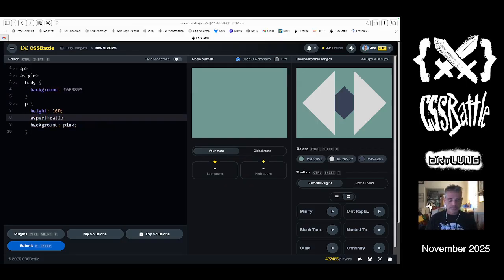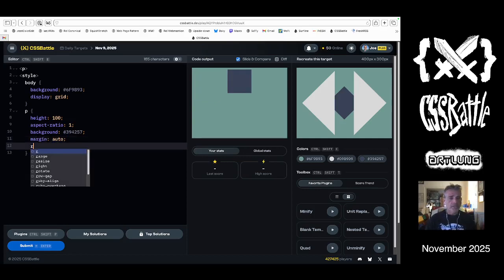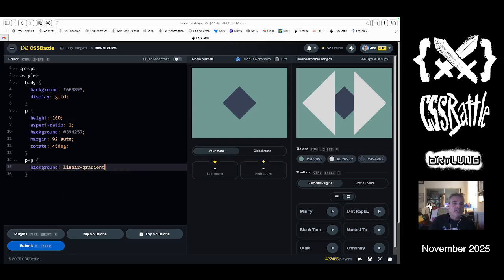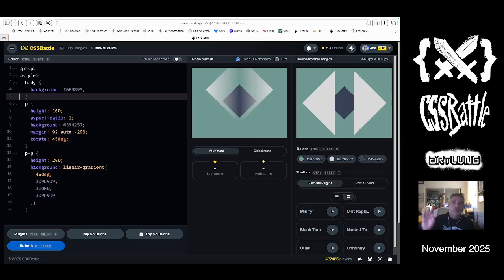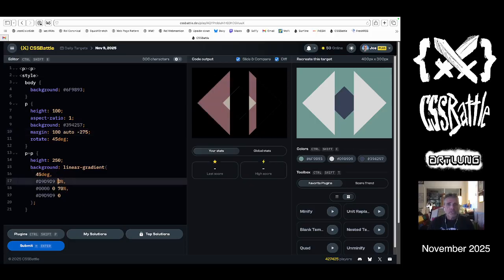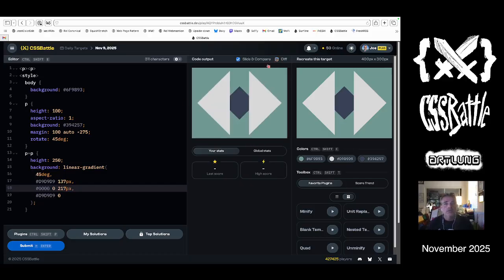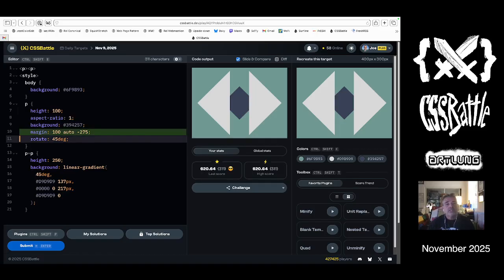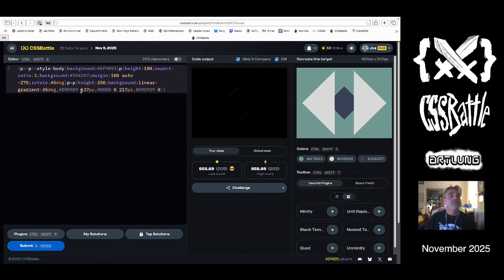CSSBattle for NOVEMBER 9 (2025)